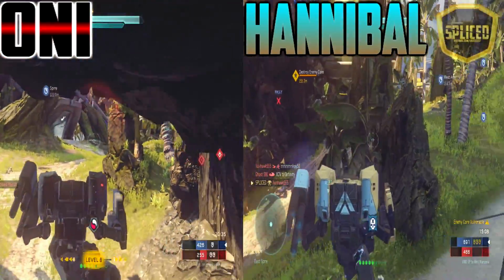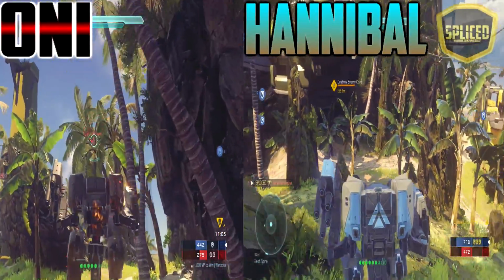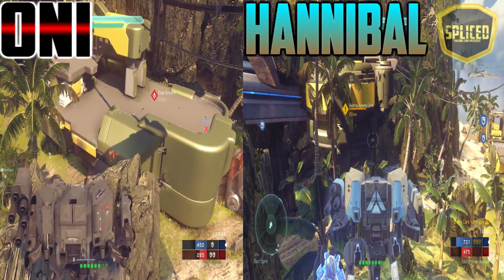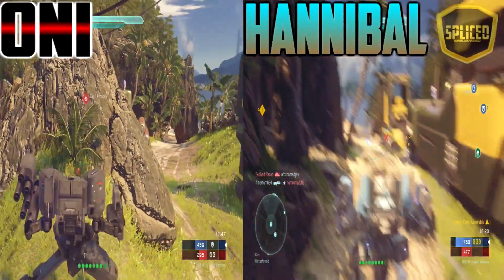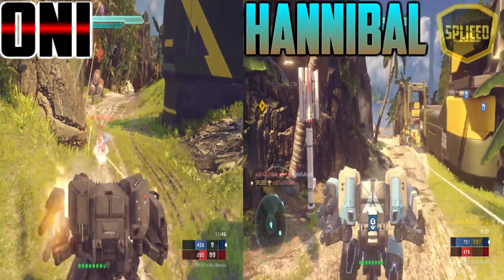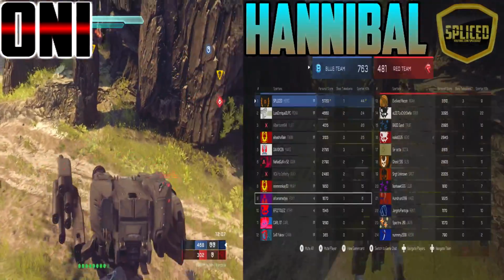Halo 5 - Oni Mantis VS Hannibal Mantis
Here is the Comparison between the Oni Mantis And The Hannibal Mantis! Hope you enjoy! More videos coming soon.

I am part of AmbientGG! Who is Ambient eSports? Ambient eSports is a organization that strives to provide and host the best talent and people in the online gaming scene. You can follow Ambient eSports on Twitter We currently run giveaways on twitter as well as keep you up to date with awesome content from streamers and youtubers!